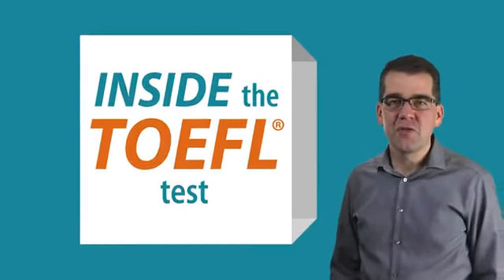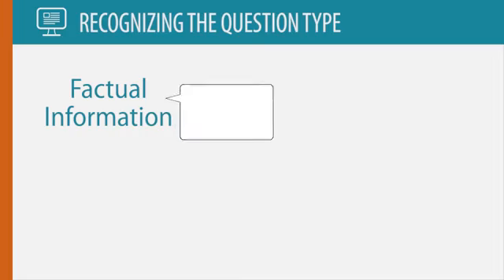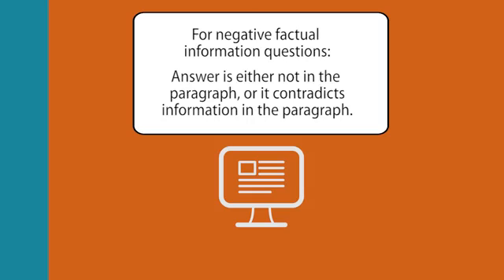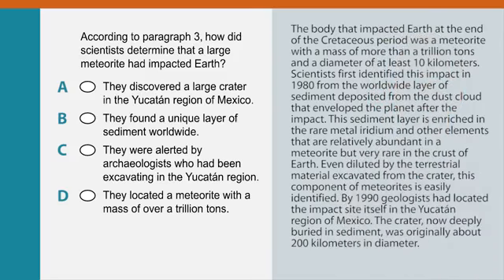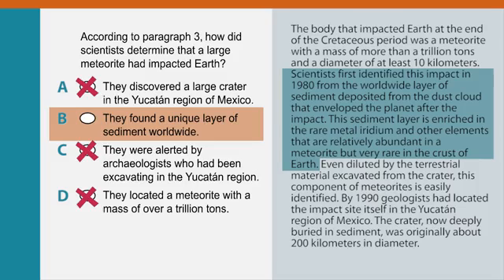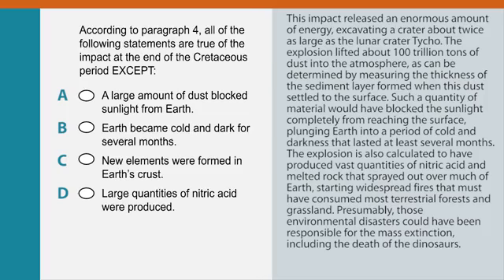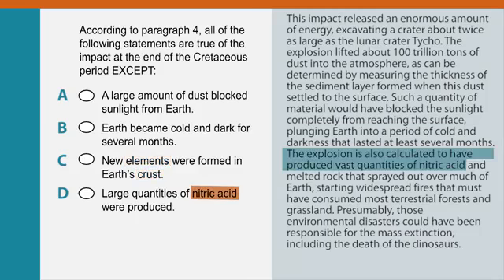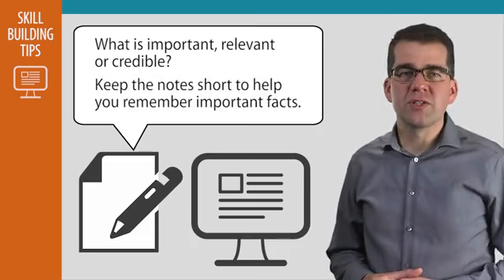8 Factual Negative information for TOEFL preparation test